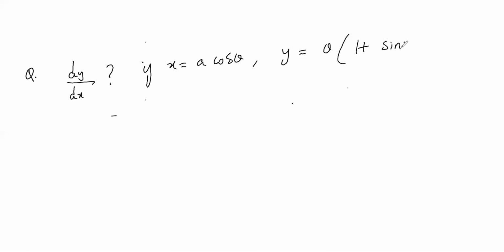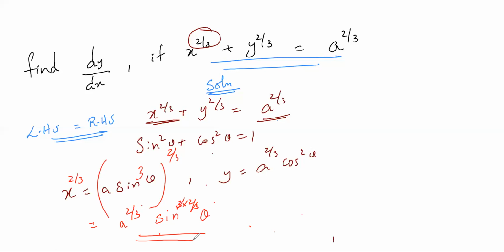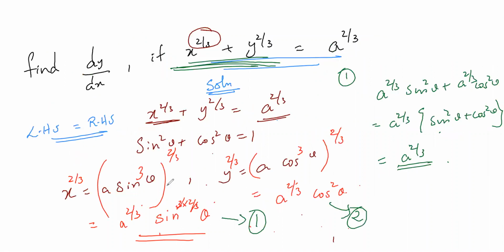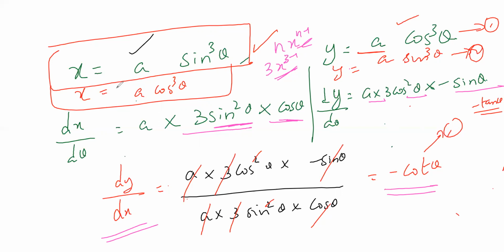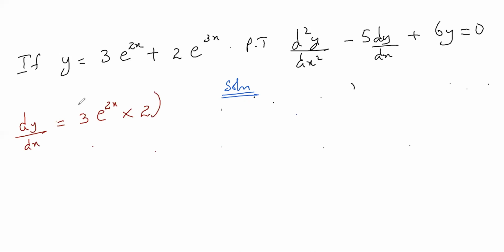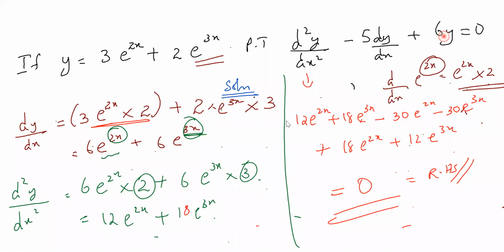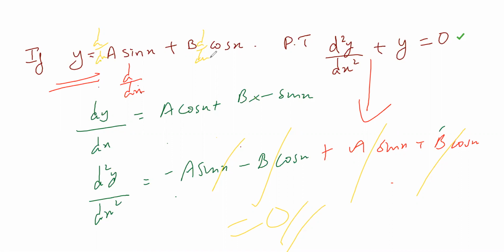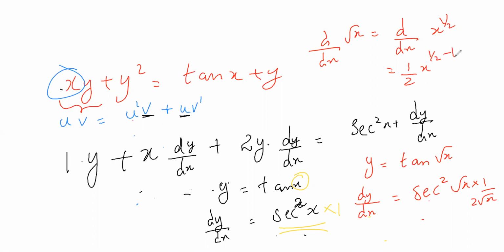Differenciation 3 - Double Derivatives | SANJEEV ACADEMY